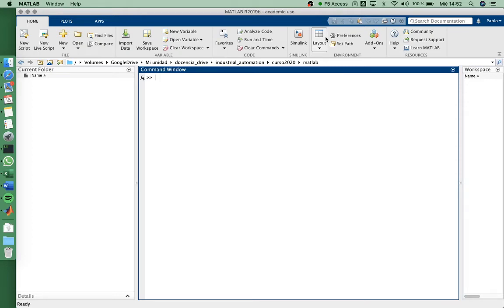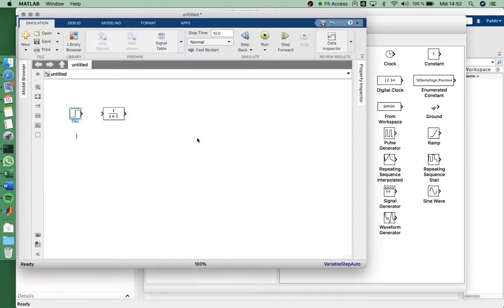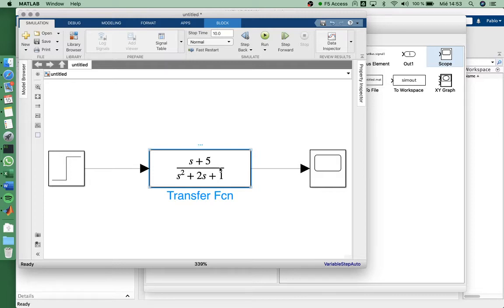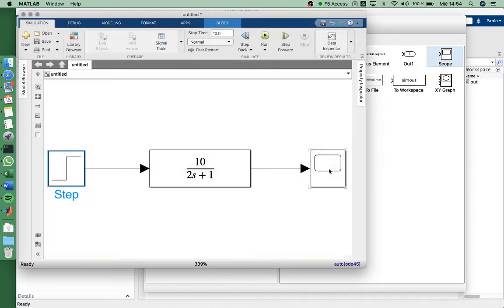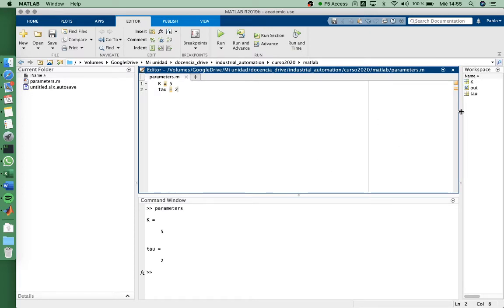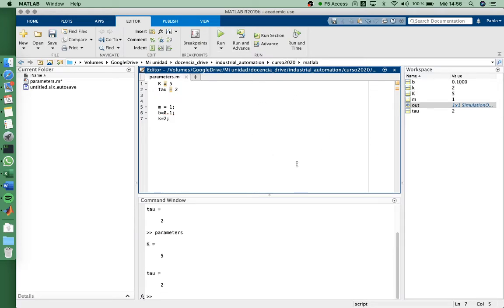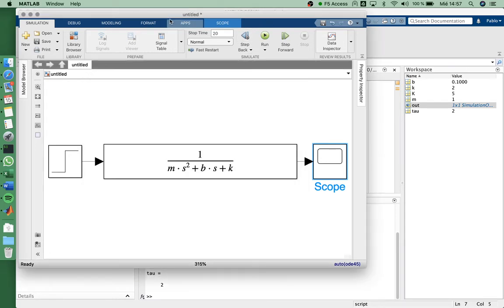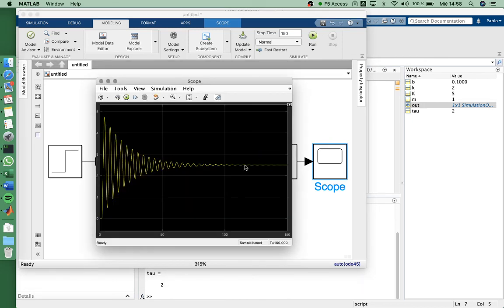Universidad de Jaén - Industrial Automation - Lab Session 4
In this video we show the basics of Simulink for lab session 4 of Industrial Automation.